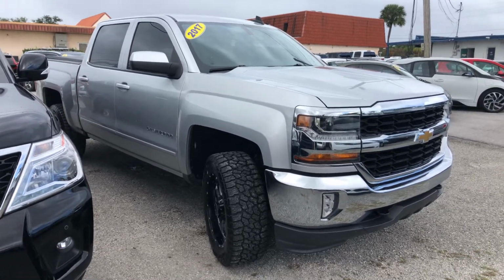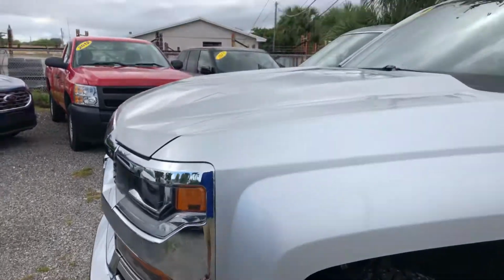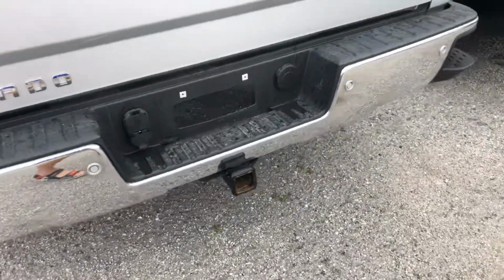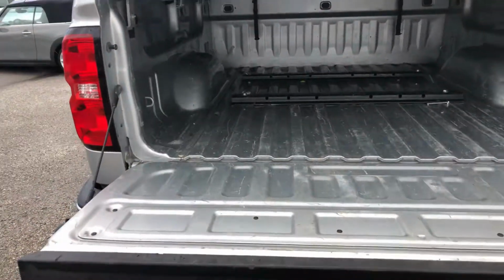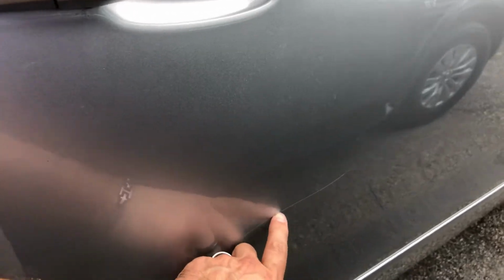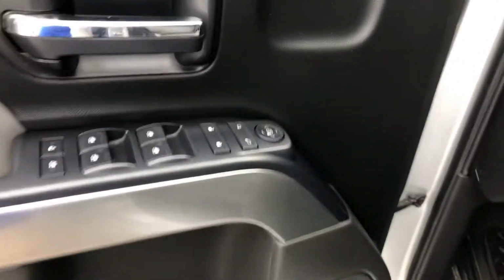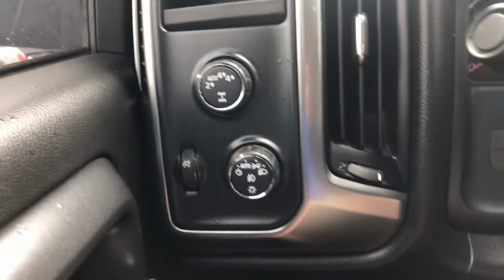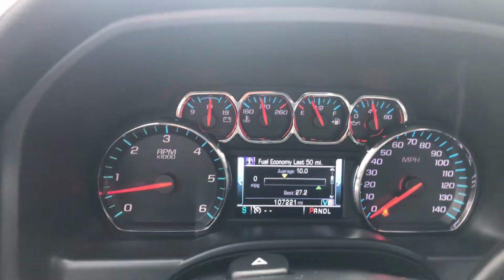2017 Chevy Silverado walk around video Classic Cars Of Palm Beach